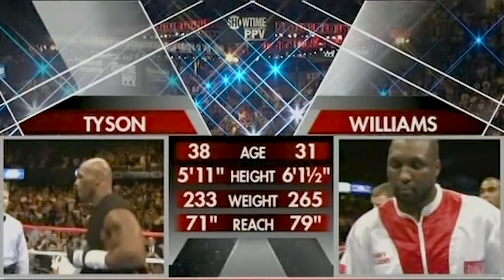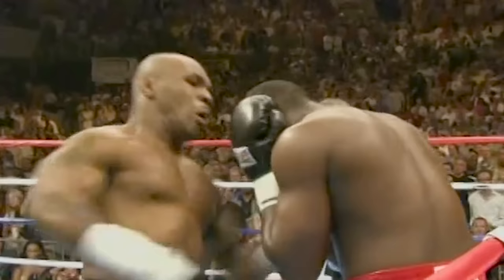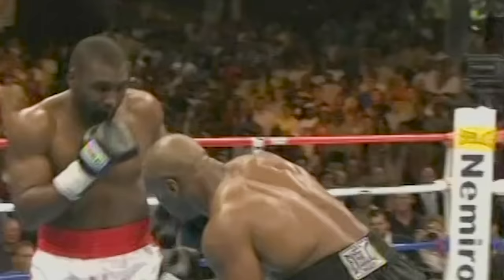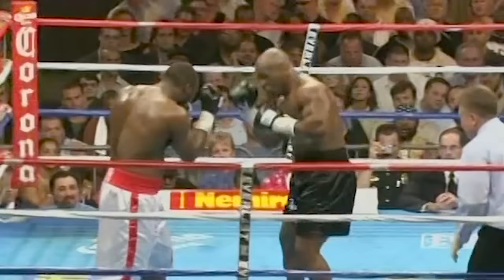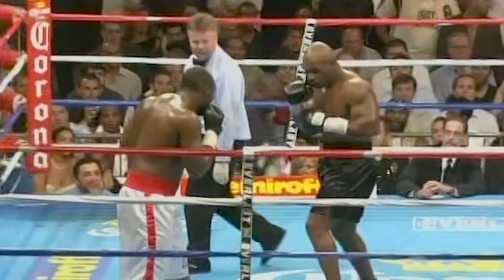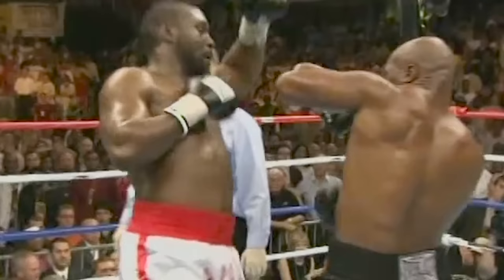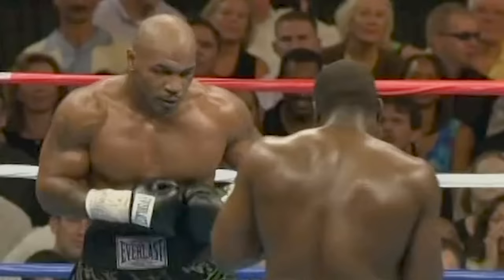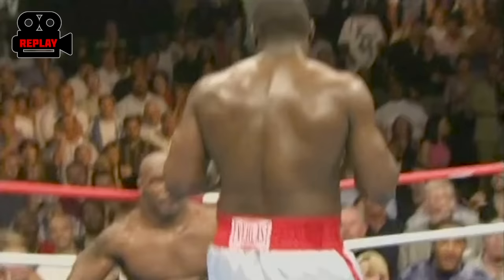Mike Tyson (USA) vs Danny Williams (England) | KNOCKOUT, Boxing Fight Highlights HD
🏆 Heavyweight Showdown! 🏆
Gear up for an electrifying clash as the legendary "Iron" Mike Tyson (USA) with a record of 50 wins, 4 losses, and 44 knockouts steps into the ring to face off against the formidable "Brixton Bomber" Danny Williams (England) with a record of 31 wins, 3 losses, and 26 knockouts. This bout marks one of Tyson's final fights, adding to the anticipation surrounding this monumental event. Don't miss the action as these two heavyweight contenders collide in a battle for supremacy!

📅 Date: July 30, 2004
📍 Location: Freedom Hall State Fairground, Louisville, Kentucky, USA
🔍 Referee: Dennis Alfred

🥊The video showcases the highlights of this captivating and spectacular boxing match!